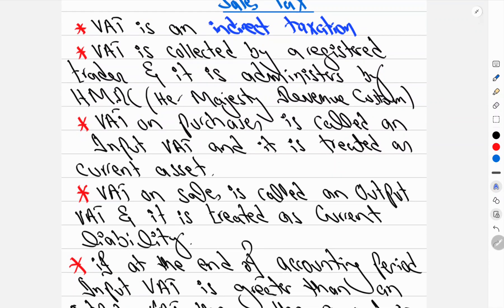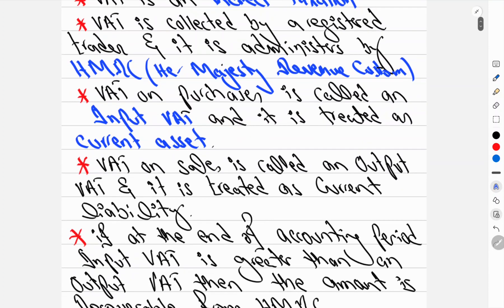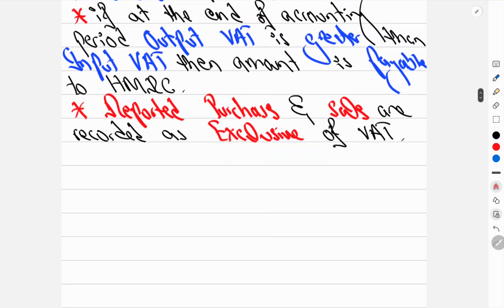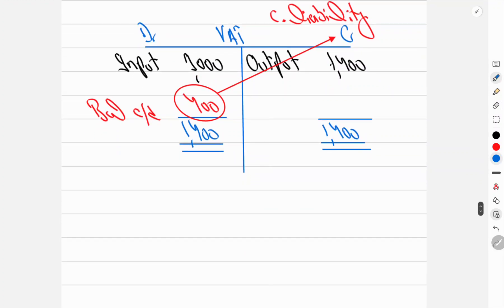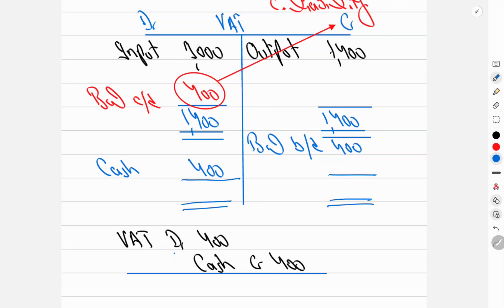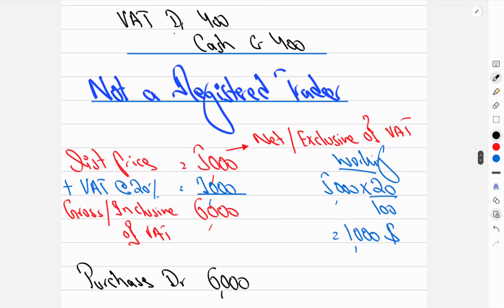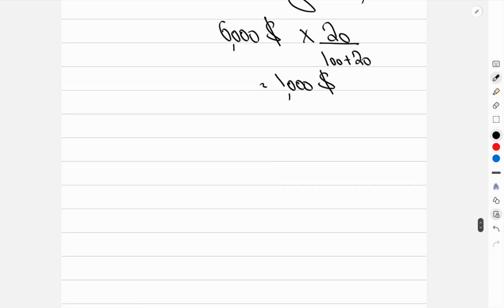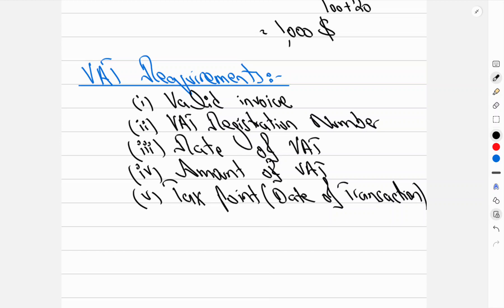ACCA FA1 VAT(Value Added Tax) Urdu/Hindi by Danish Iftikhar